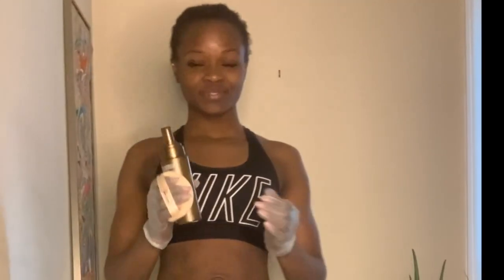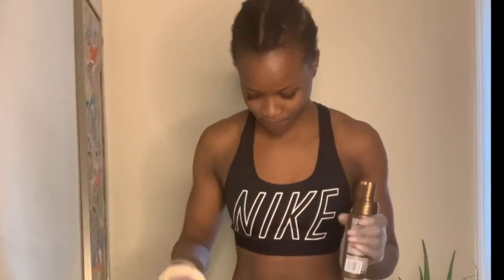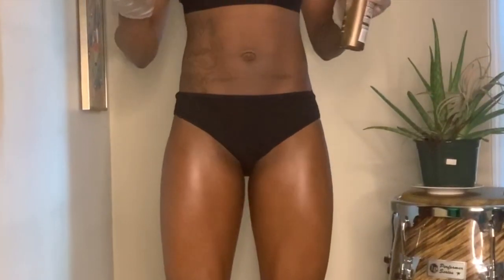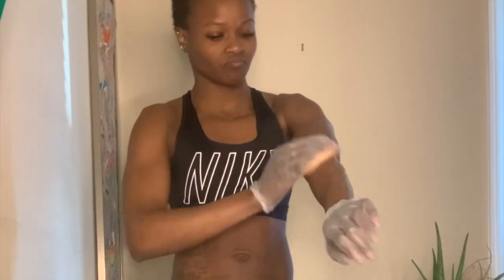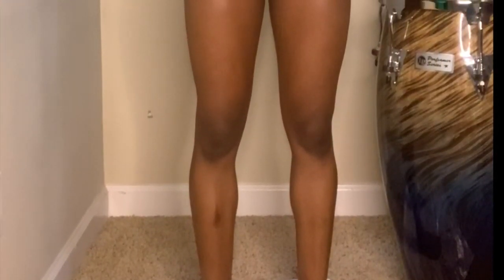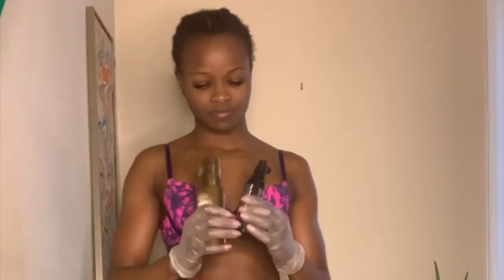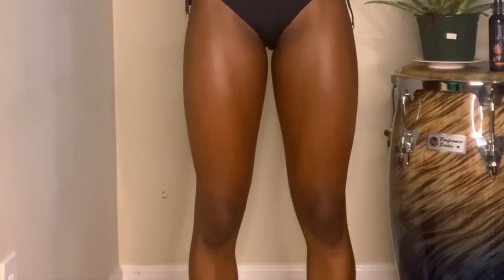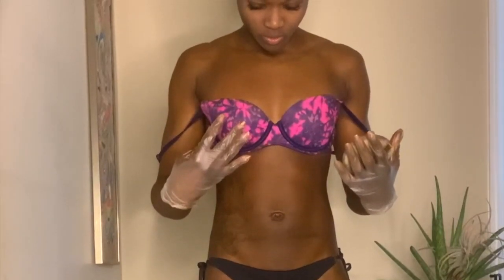TRANSFORMATION CHALLENGE: DIY self tan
HAPPY WITH WHERE I GOT.
HARD WORK PAYS OFF. MY SPINE FEELS WONDERFUL. NO PAIN.
MUST GO THROUGH THE PAIN TO GET RID OF THE PAIN.